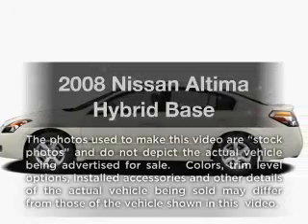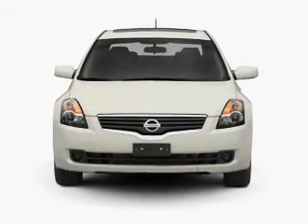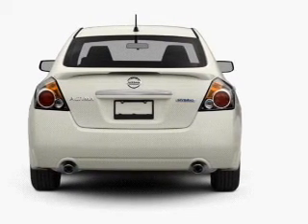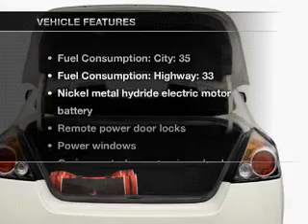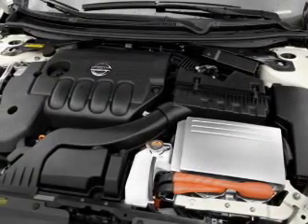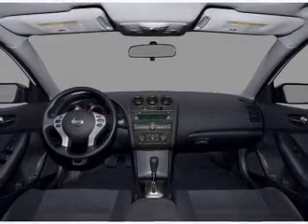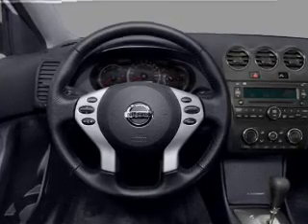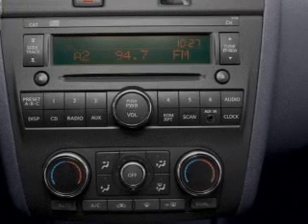2008 Nissan Altima Hybrid - Elk Grove CA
Year: 2008
Make: Nissan
Model: Altima Hybrid
Trim: Base
Engine: 2.5 liter inline 4 cylinder 16 valve
Transmission: Automatic CVT
Color: Super Black
Mileage: 26974
Address:
8585 Laguna Grove Dr